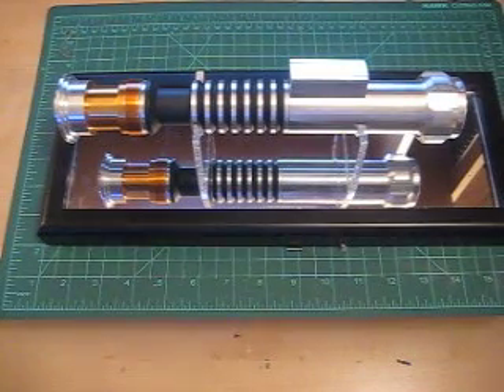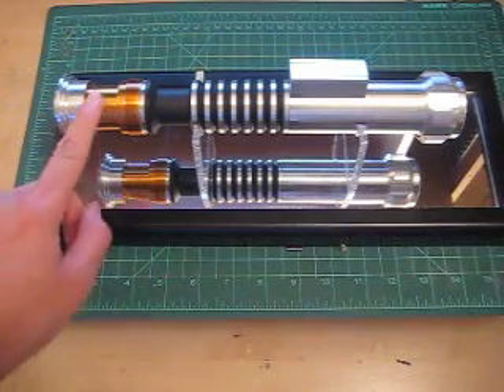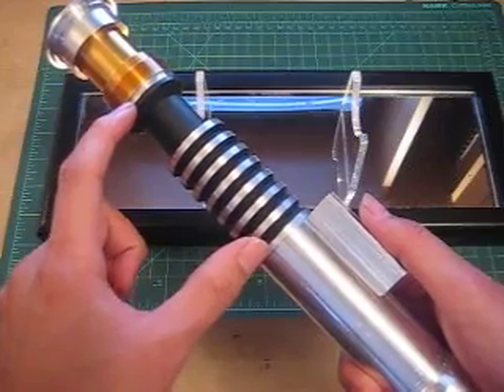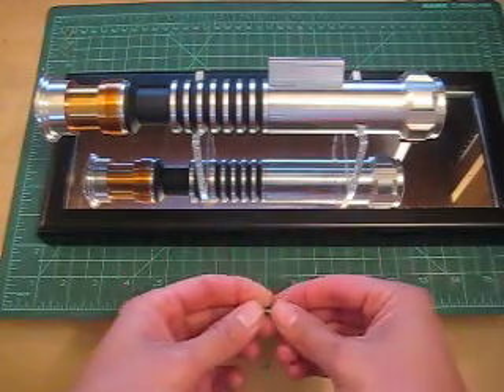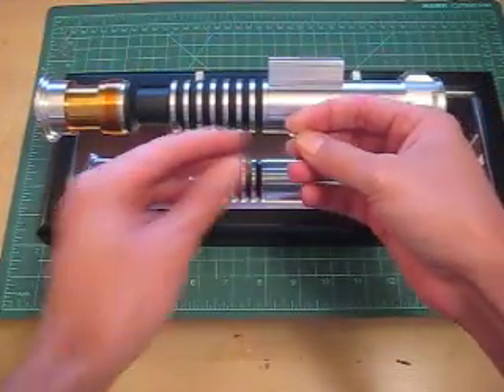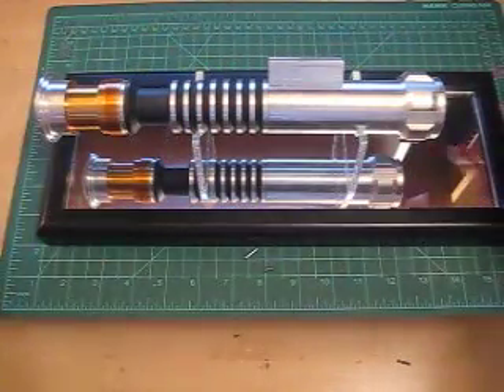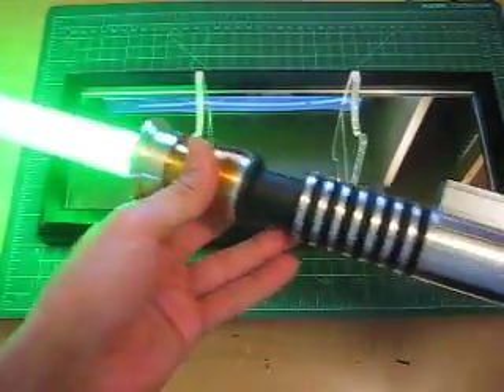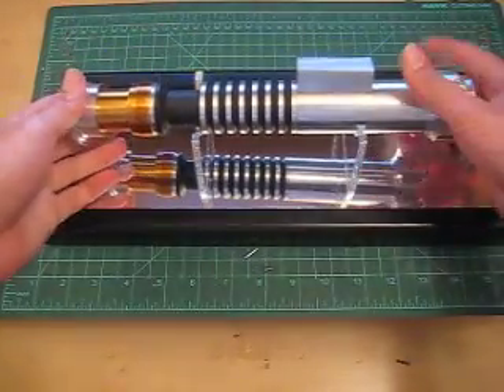ArkLight Arsenal: 1 of 4: L-ROTJ Saber with Full G-Core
First of four videos...watching all four, in order, for them all to make sense! This ROTJ-inspired saber I put together may appear rather basic from the outside, but the interior "G-Core" is the first I've seen of its kind.  The entire saber can be "field stripped" to reveal the interior electronics module in one complete piece. Say goodbye to unsightly wiring! Watch the video for the special switch mod I designed. Simple, but effective! The body is comprised mostly of MHS parts from thecustomsabershop.com. and PC'd by Arkai Halon. The interior G-Core is machined by me out of solid aluminum stock, with brass and copper details. UltraSoundv2.5 board, Luxeon V Green, 7.2V Li-ion pack, and an in-hilt recharge port round out the features.